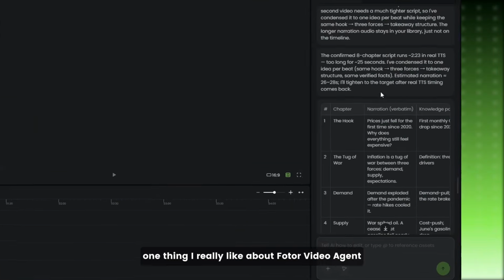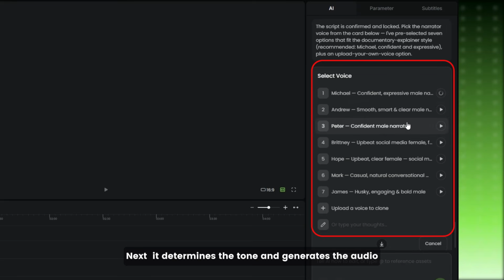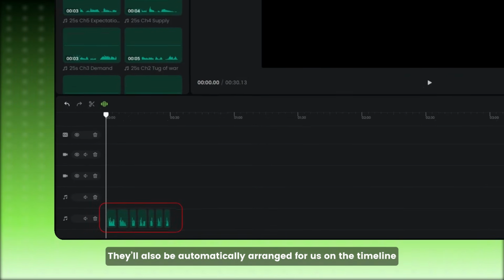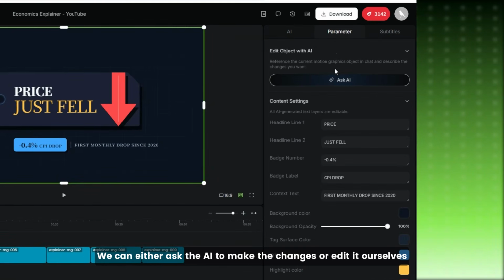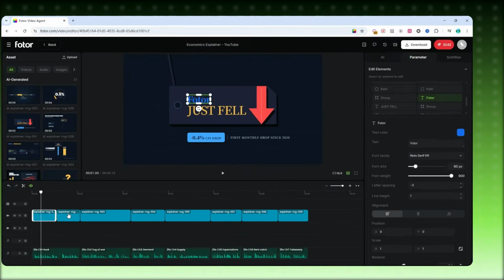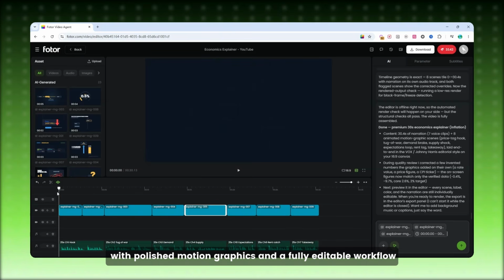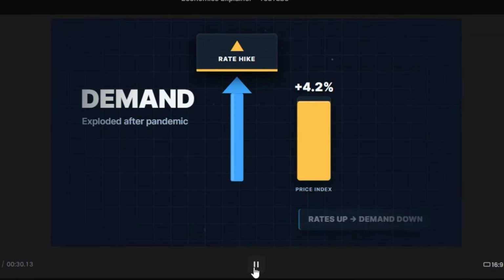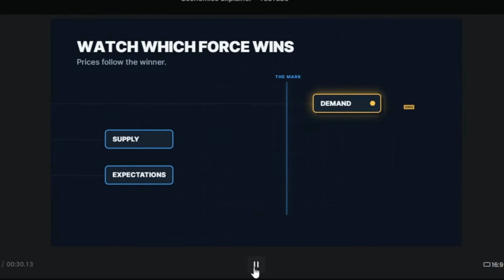How to Make VIRAL Economics Explainer Videos With AI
Want to create viral economics explainer videos without spending hours on research, scripting, animation, and editing?

In this video, I’ll show you how to make engaging economics explainer videos with AI — from turning complex economic ideas into clear visual stories to automatically generating scenes, animations, voiceovers, and a complete timeline.

Try Fotor Video Agent to turn your ideas into complete economics explainer videos with AI

TIMESTAMP
00:00 – Key Elements of a Great Economics Explainer Video
00:17 – Build an Explainer Video with Fotor Video Agent
00:36 – Planning the Prompt for an Economics Explainer Video
00:47 – Fotor Video Agent Generates the Structure
01:29 – The First Generated Economics Explainer Video
02:14 – Showcase the Economics Explainer Video
02:48 – Conclusion